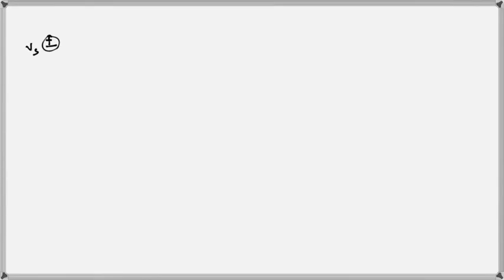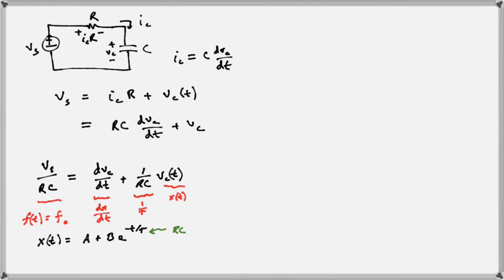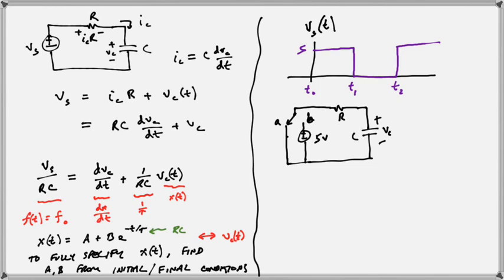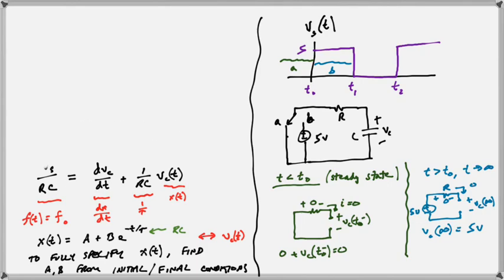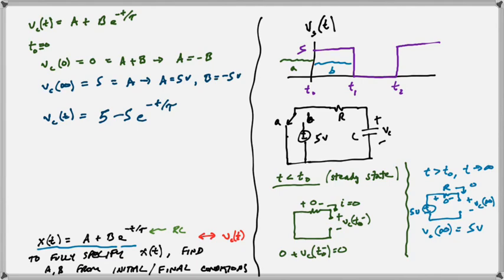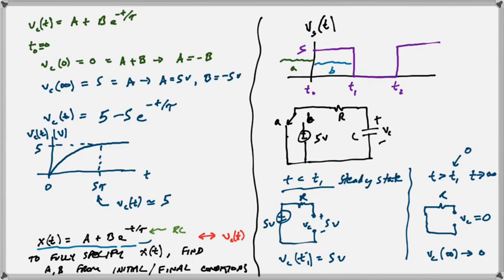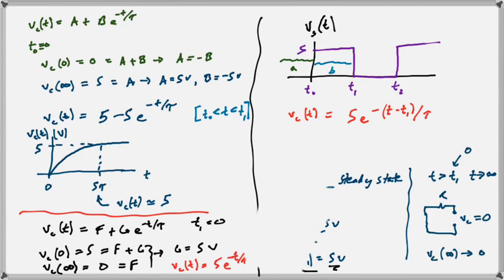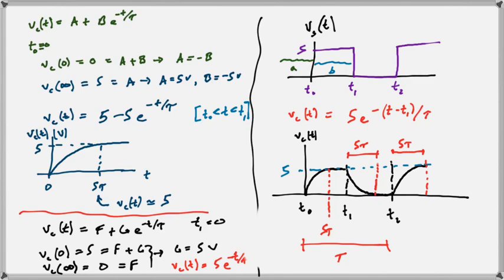RC Circuit and Square Wave Input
Analysis of an RC circuit with a square wave input.